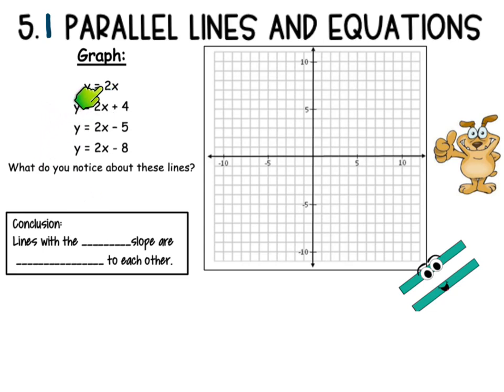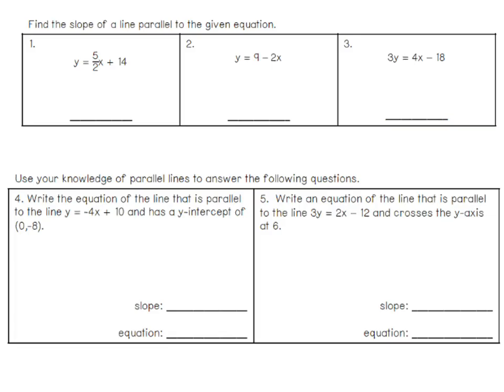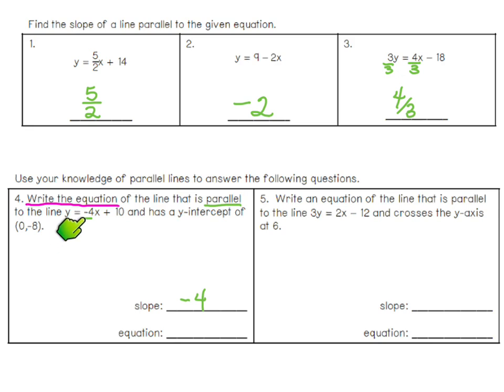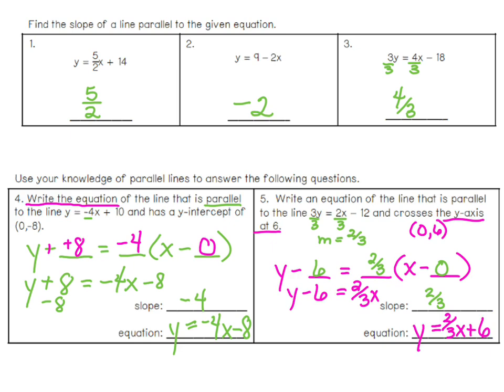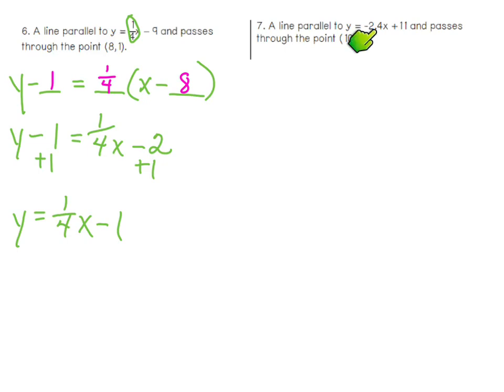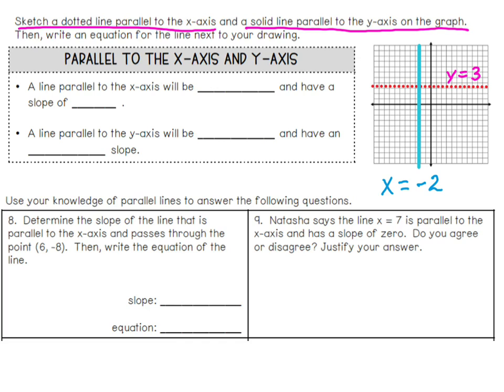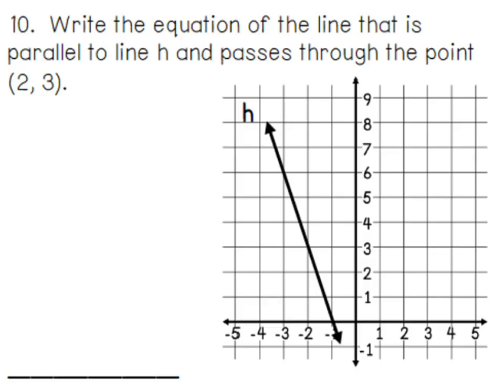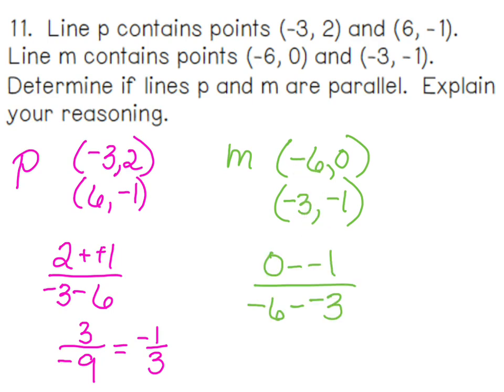5 1 Parallel Lines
Write equations of lines that are parallel to each other